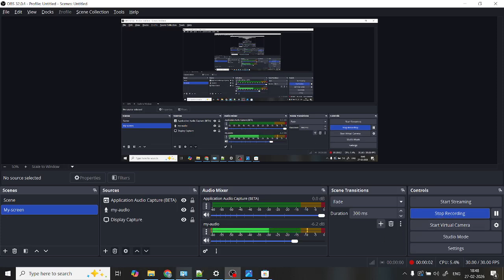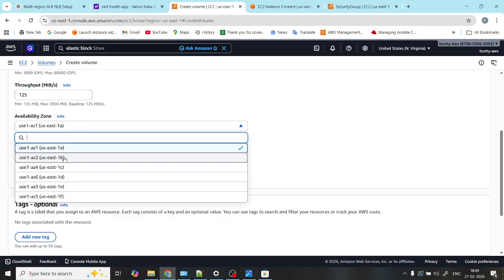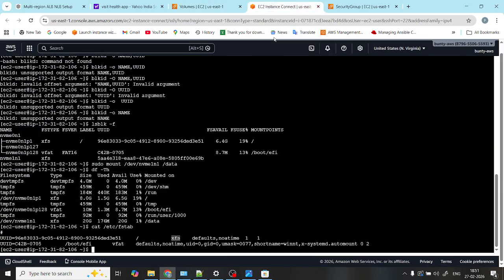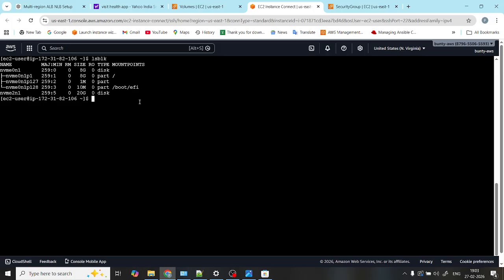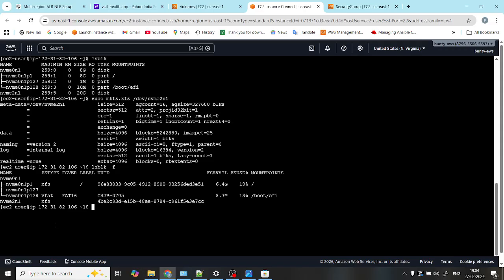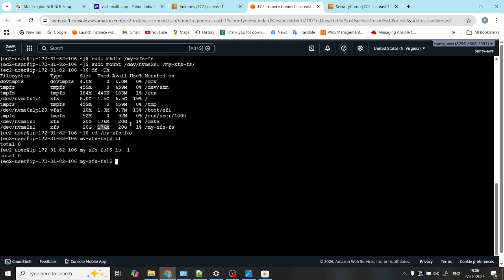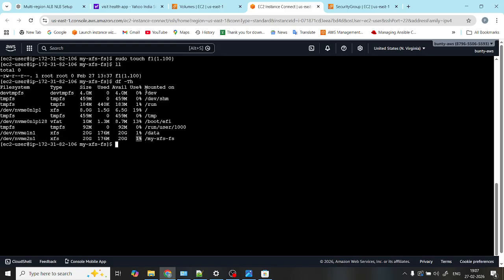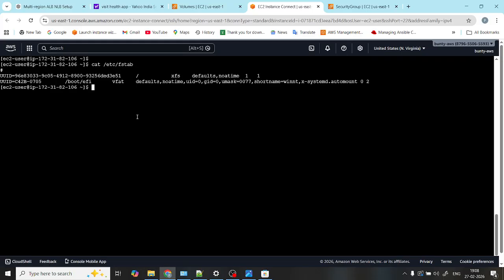EBSElasctic Block storage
Create EBS block storage and attached to EC2 Instance